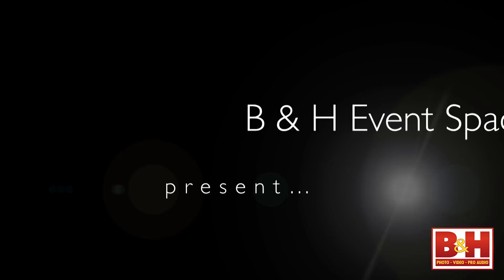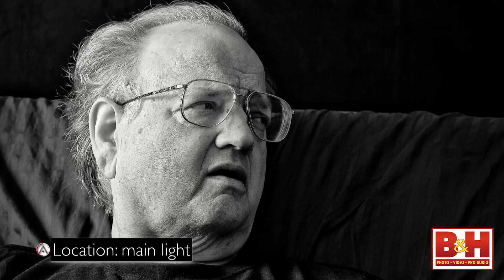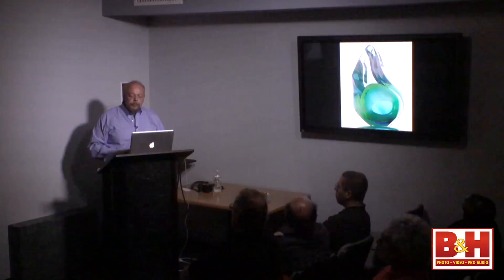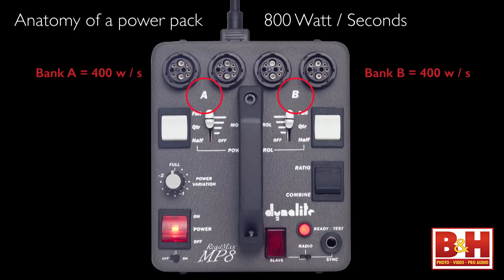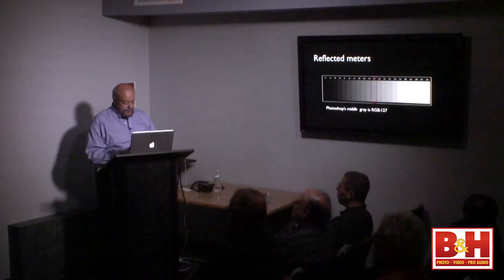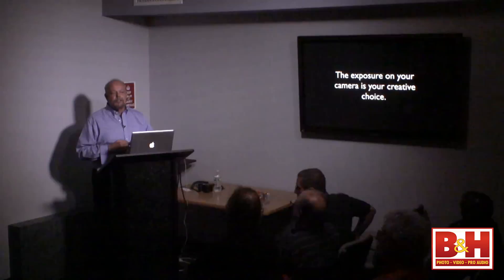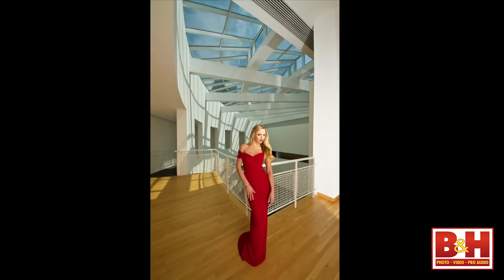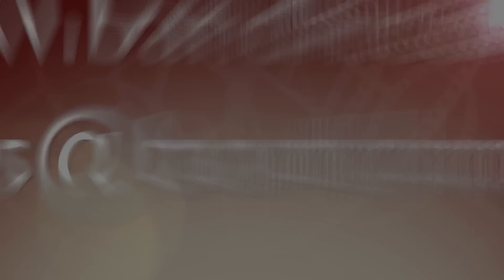Making the Jump to Studio Flash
In this presentation, Commercial photographer Kevin Ames
explains in simple terms what studio flash units do and how to use them. Power output, controls, modifiers and how to measure the light produced by studio flash are explored in detail. This is a how-to experience that shows examples of actual lighting challenges that are solved with lightweight, durable and affordable Dynalite power packs and heads.

 Kevin also shares his work created with Dynalite electronic flashes. He shows behind the scenes photos, detailed lighting diagrams and explains what each light does. He even explains how to simply measure the exposure as well as how to control color and eliminate unwanted color casts.